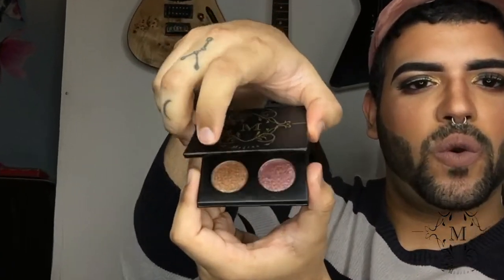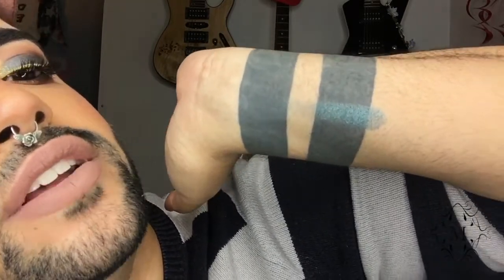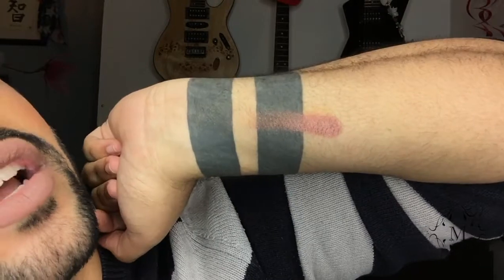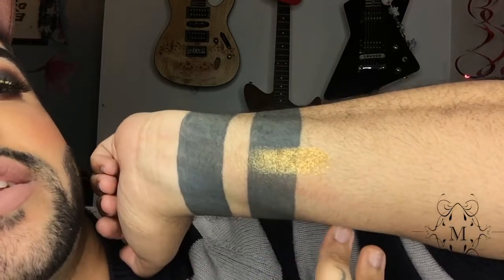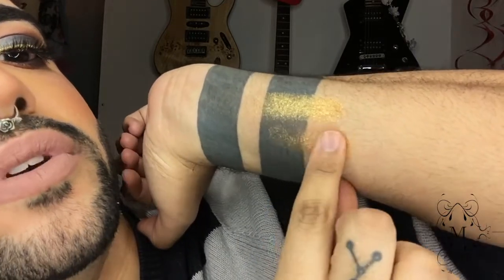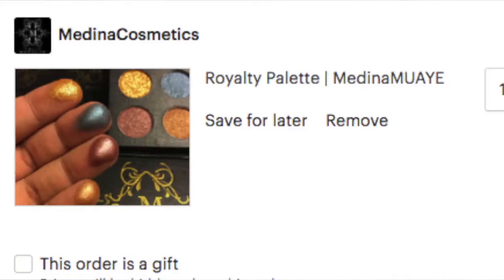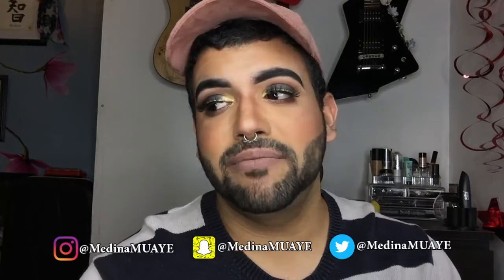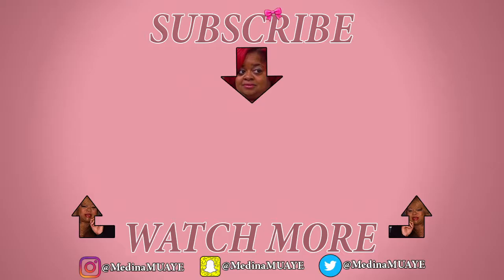BITCH I'M BACK...(again) | ROYALTY PALETTE REVEAL | MednaMUAYE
I miss ya'll so much! I beeeeen througghhh it.
But who cares! Checkout my new palette!

As always follow me on everything @MedinaMUAYE and say hi!

Love you all so much again, thank you thank you thank you

Thumbs up if you're reading this (:
Only the real ones read up to here

but like

only the

real real ones read this far

cuz they know the true tea

and the gag is

i live for ya'll always and forever xoxo